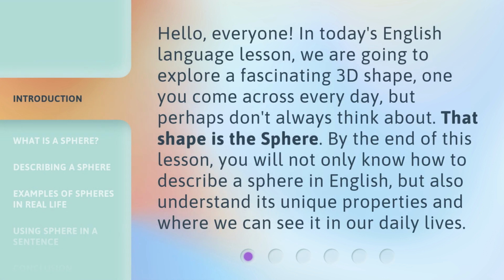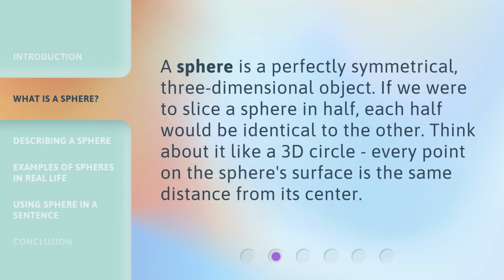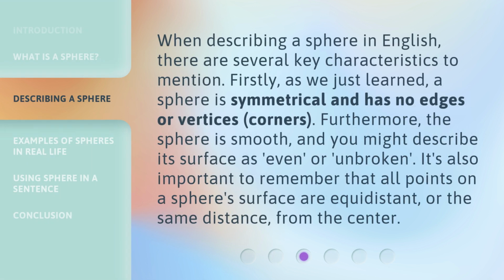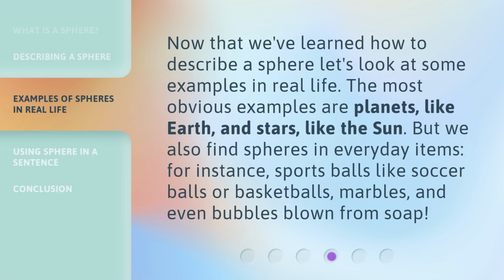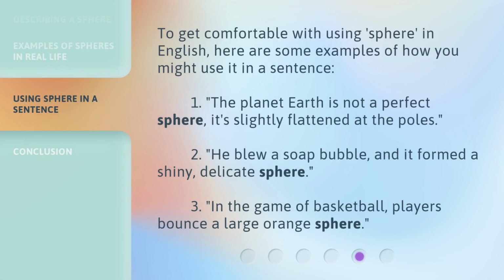Discovering the Sphere: A Journey Through 3D Shapes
Discovering the Sphere: A Journey Through 3D Shapes • Join us on a fascinating journey as we explore the symmetrical and captivating world of spheres. Learn how to describe a sphere in English, understand its unique properties, and discover where we can find spheres in our daily lives. From planets to sports balls, this video will open your eyes to the beauty of 3D shapes.

00:00 • Introduction - Discovering the Sphere: A Journey Through 3D Shapes
00:35 • What is a Sphere?
00:55 • Describing a Sphere
01:28 • Examples of Spheres in Real Life
01:55 • Using Sphere in a Sentence